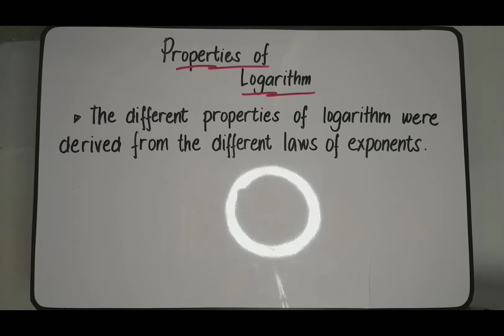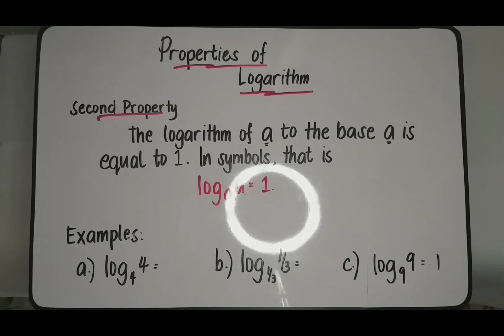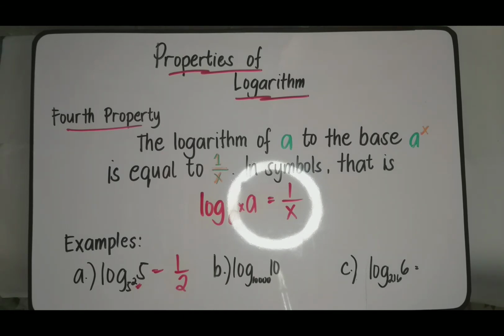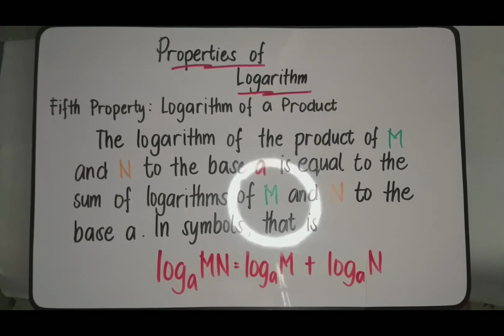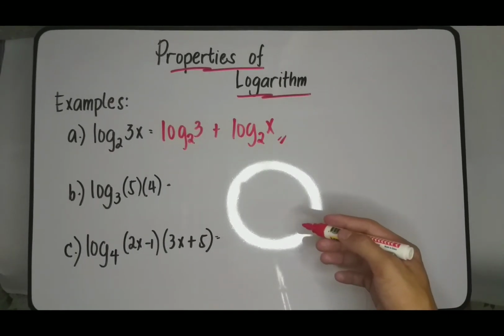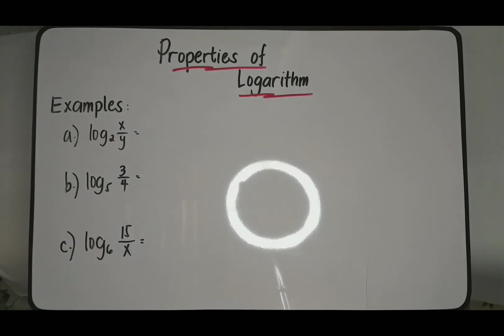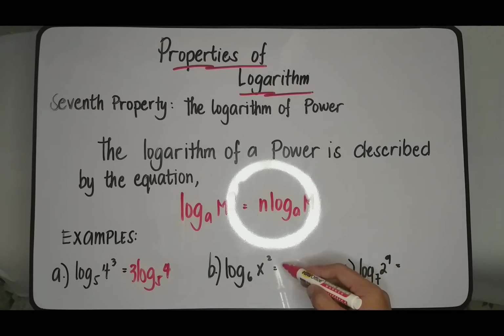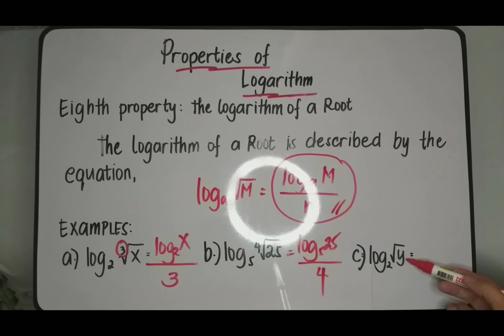Properties of Logarithm | General Mathematics | John Francis A. Acar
You will learn here the different properties of logarithms.